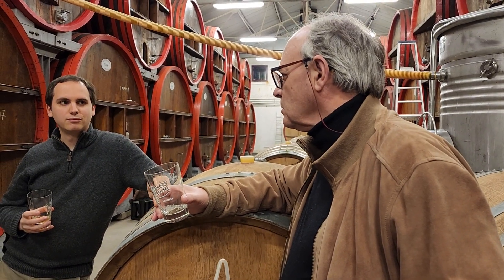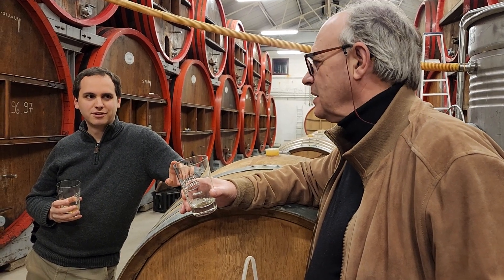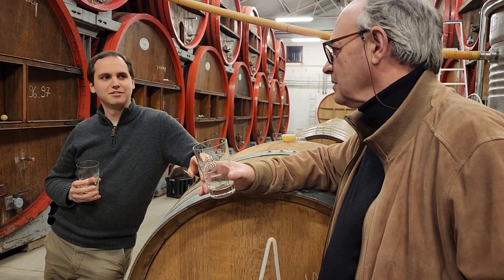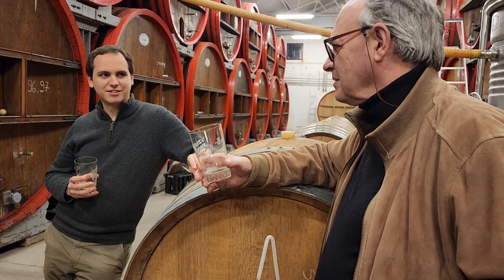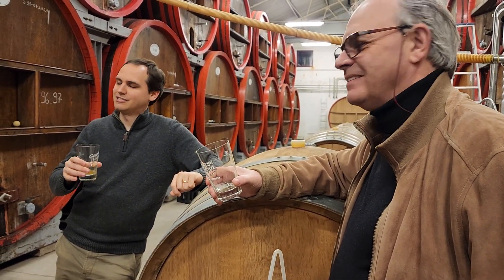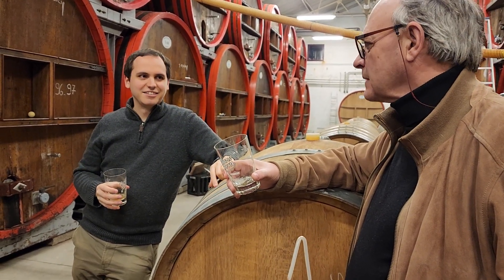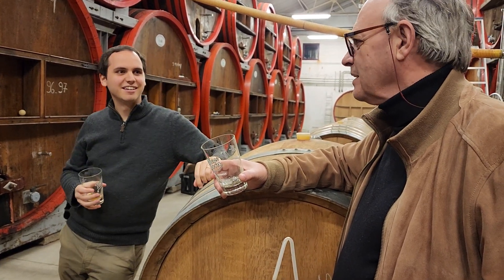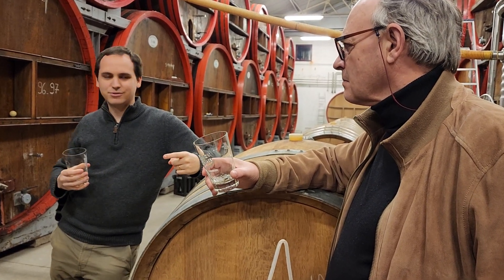Frank Boon (right) and son Karel Boon (left) of Brouwerij Boon talk about lambic in February 2023.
Here, Frank Boon (right) and son Karel Boon (left) of Brouwerij Boon talk about making lambic and geuze in February 2023. They discuss opening a bottle of De Vits Geuze (the predecessor of Boon) from 1973, which tasted similar to the Boon Oude Geuze of today, as well as working with delicate lambics to make a refined geuze. Delicate, in this case, meaning with a low acidity. "René de Vits and others taught me that you must have delicate lambics to make a fine geuze," Frank says.
Frank also discusses how acetic acid is just an infection, and should be avoided. "We don't have it in our foeders, only in some of our smaller barrels. The lambic from these few barrels would only be used to blend to make a faro, as that lambic is not suitable to make a fine geuze."
It is fruit flies that carry the acetic acid on their feet, and carry the infection into barrels if they are able to get into a barrel.